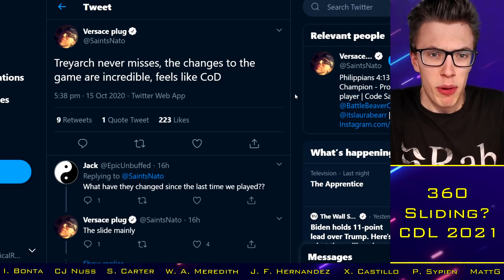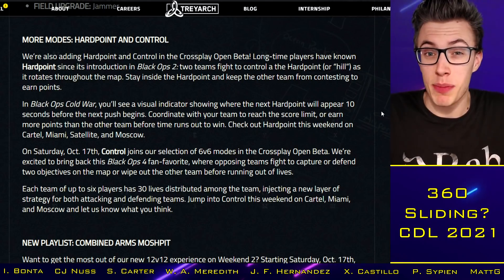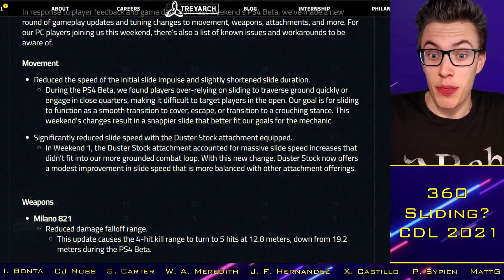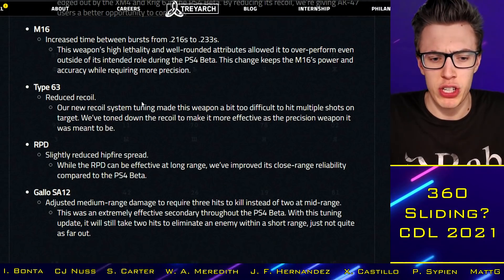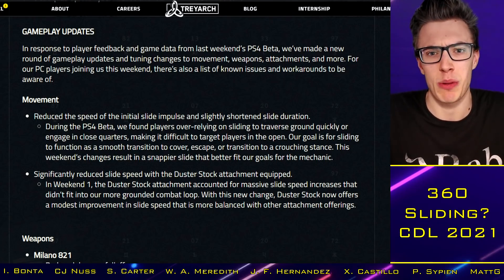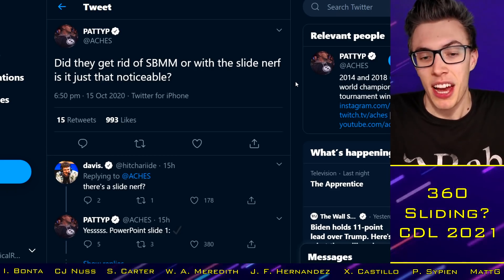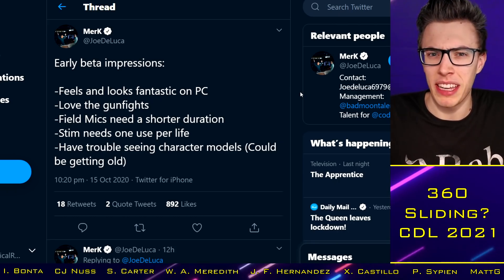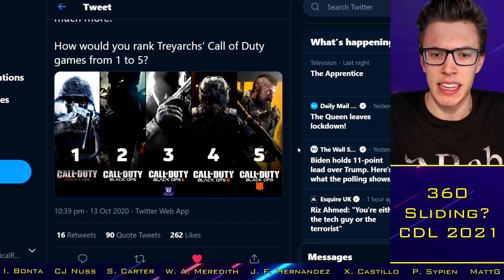New Movement GLITCH Uncovered?!.. How to "360 Slide" in Black Ops Cold War Beta! || CoD Esports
My ENTIRE Recording Equipment

With thanks to:

Xavier Castillo
Ryan James Waters
William Austin Meredith
Cal Nussbaum
Josh McWilliam
Ian Bonta
Ethan Rogowski
Tanner Merkley
Garet Rehling
Ben Rattle
Nick Nieuwland
Omar Omar
Peter Sypien
Juan Felipe Hernandez
RevTheAR
Steven Gilmore
Ville
Johnny Kambo
iBlackWolf
Brick
MattG
Davie McNeill
Limbo "CB" Limbo
Evan Walsh
Dan Manchee
Jay
Underscore_Blues
Will Cooke
Liam Fitzgibbons

CDL 2021 Confirmed Teams:
Chicago Huntsmen: Scump / Formal / Dashy / Envoy (General)
Dallas Empire: Crimsix / Huke / Shotzzy / ILLey
Atlanta FaZe: Simp / aBeZy / Cellium / Arcitys
Minnesota Rokkr: Priestahh / Attach / MajorManiak / Accuracy
Seattle Surge: Prestinni / Loony / Gunless / Octane
Toronto Ultra: CleanX / Bance / Cammy / Methodz